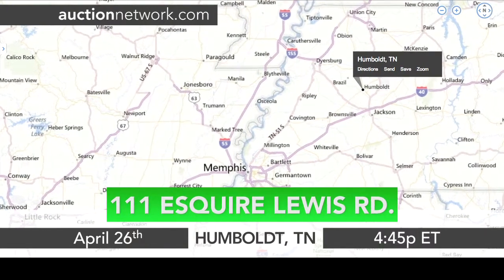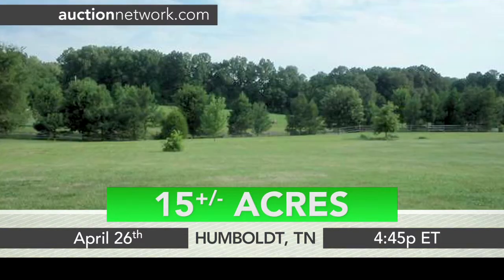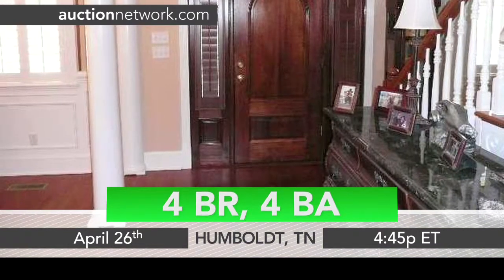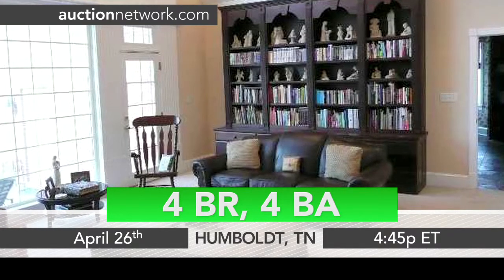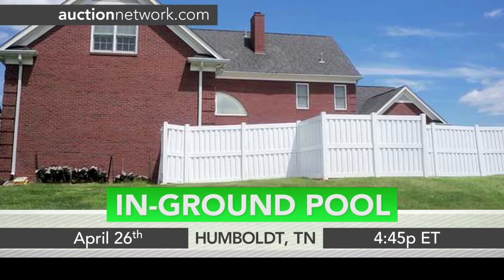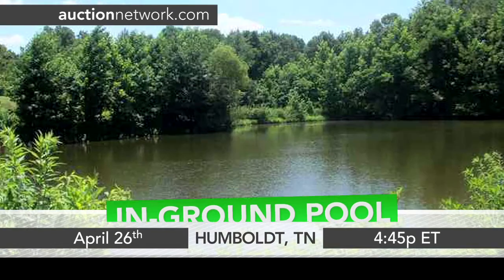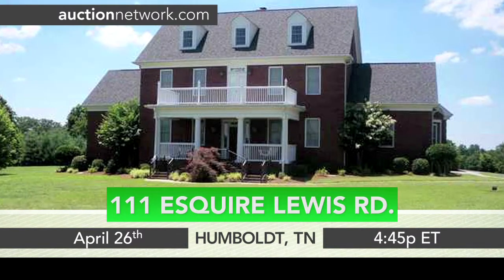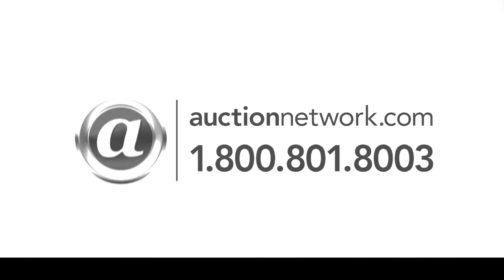Home Auction: 111 Esquire Lewis Rd, - Humboldt, TN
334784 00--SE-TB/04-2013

4BR 4BA 5,200+/- sf 2-story single-family. Quality-built brick home on 15+/- acres with rolling hills, large trees and a 2+/- ac pond packed with smallmouth bass. Interior details include arched doorways, wainscoting and slate flooring in the kitchen. Third floor is finished out, carpeted and has centrail heat/air. Extra large office over garage. 20' x 40' in-ground pool with gas heat provides for earlier use in spring and later use in fall. Back 8 acres are fenced and feature a 24' x 36', 2-stall horse barn with a concrete-floored wash area supplied with well water, floor drain and separate tack room. Covered front porch and 2nd story deck. Only 20 min drive to downtown Jackson. Individual Home Seller. Built in 2000. Approx 15.2ac lot. Taxes approx $4,729 ('11). Property ID:334784

Auctions: 3:45 PM CDT Friday, April 26, 2013

Nominal Opening Bid: $50,000